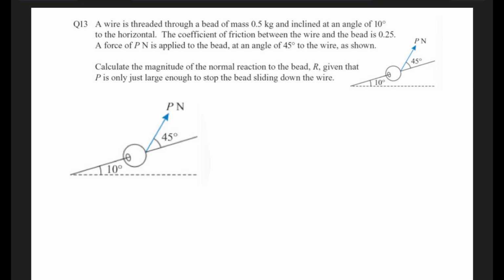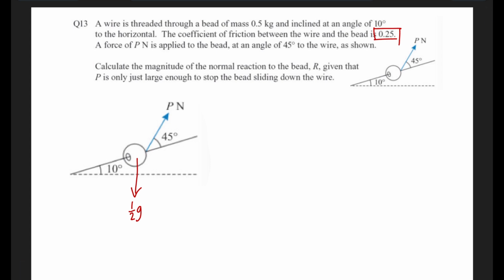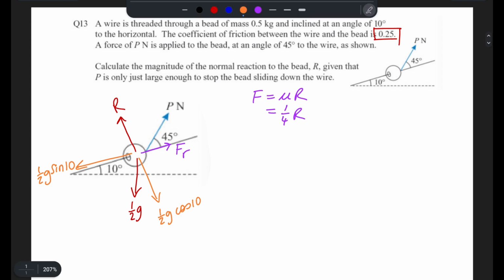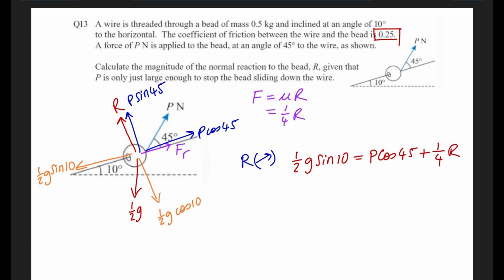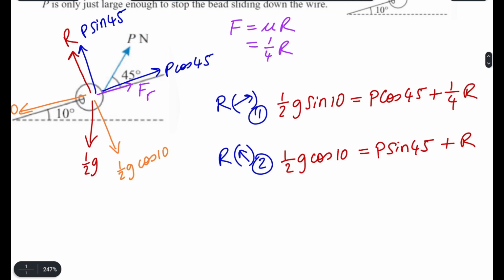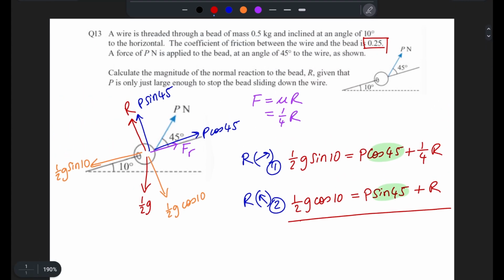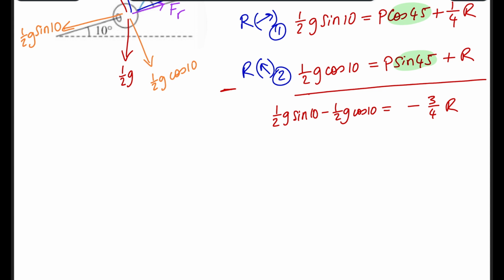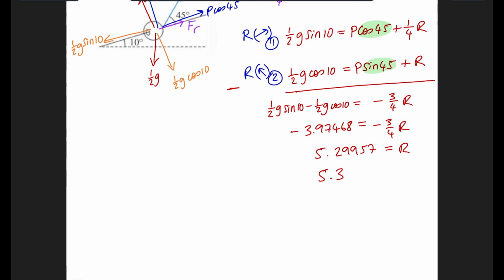Q13 Friction on a slope